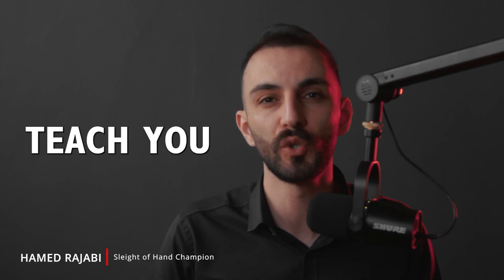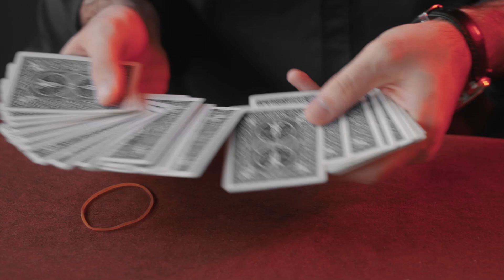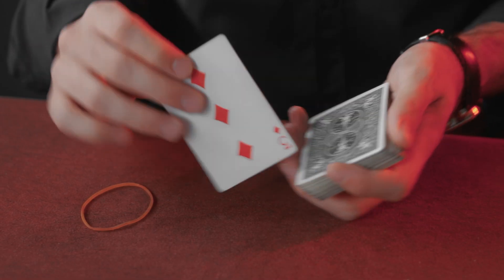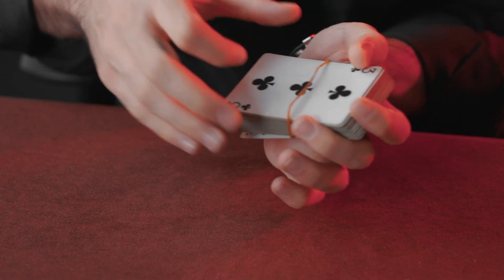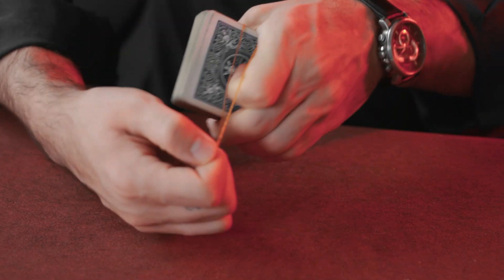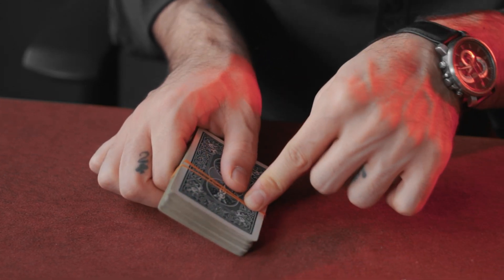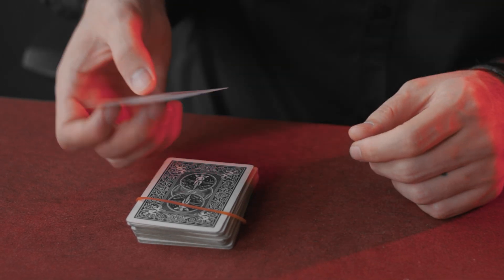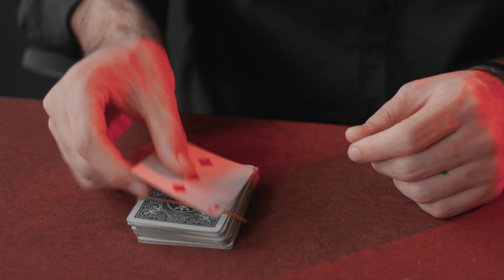Card Trap - Rubber Band Card Trick Revealed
What's Up my Dear friends ! Today i'm going to Show you Card Trap - Rubber Band Card Trick Revealed